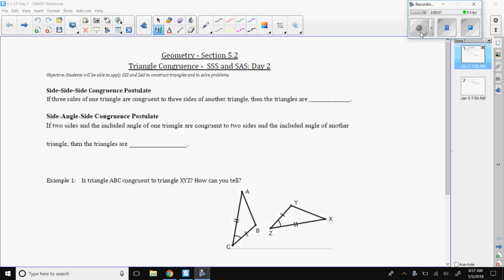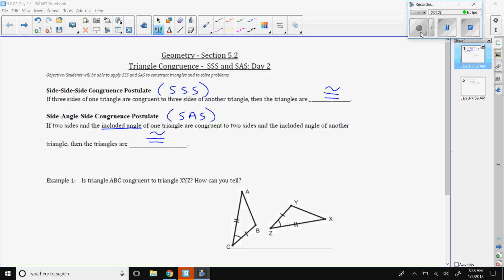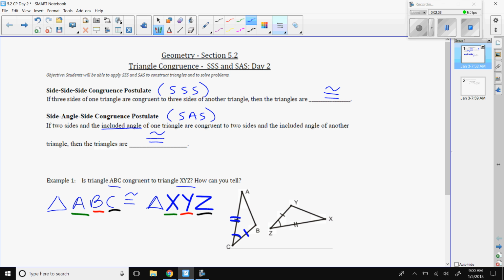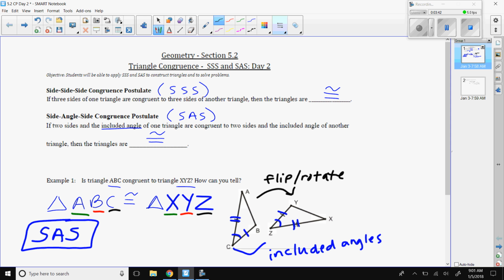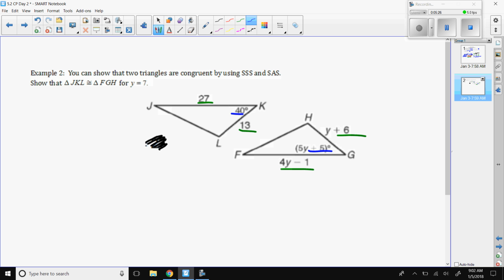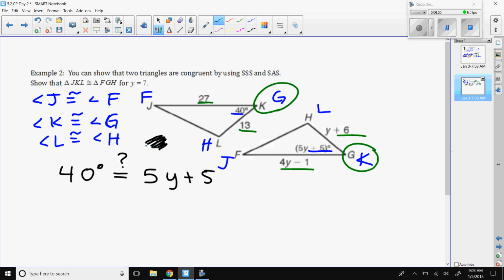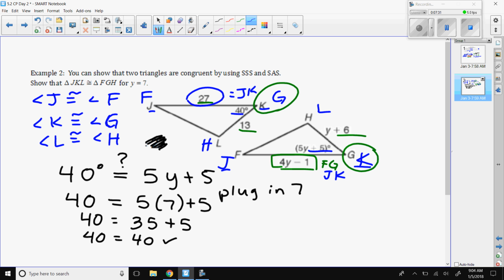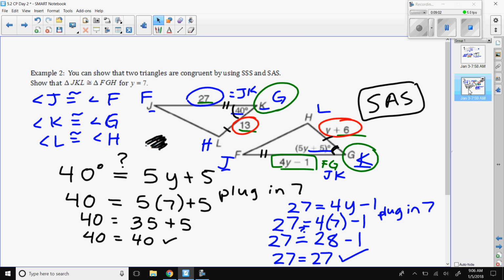5 2 Day 2